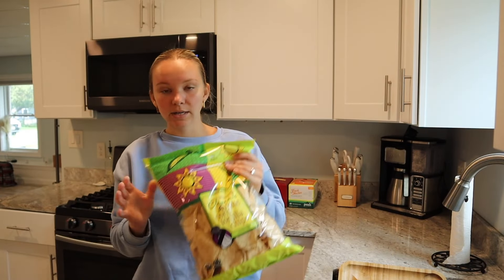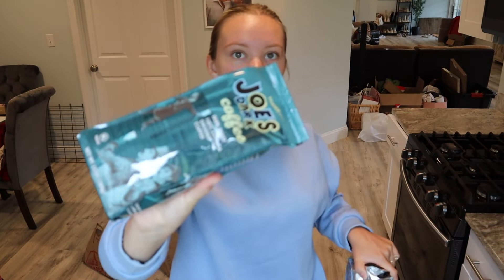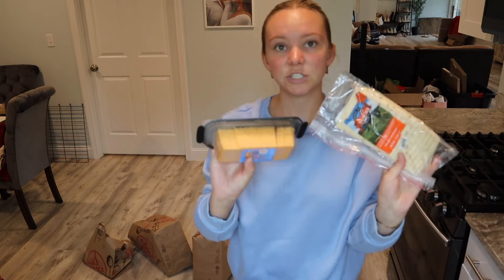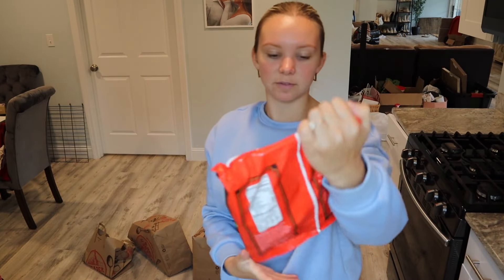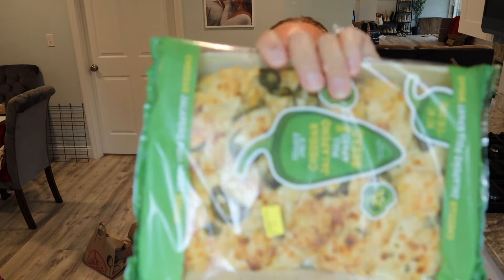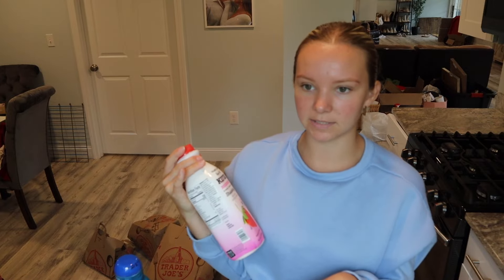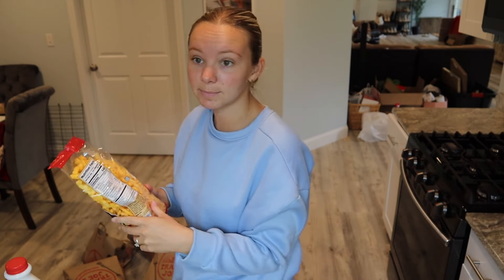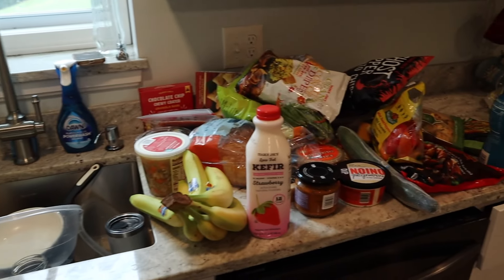THE BEST FOOD AT TRADER JOES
Restocking the fridge after out big move!!

ABOUT ME ❀♡
24 and in my engaged era 💍
New Hampshire living 🏞️
Graduated from CNU in ‘22 🎓